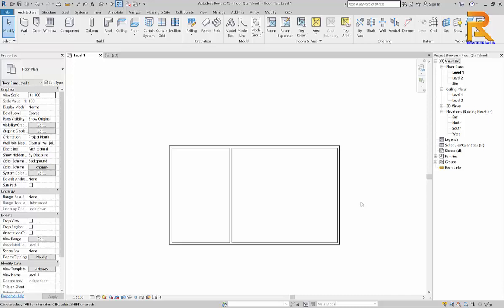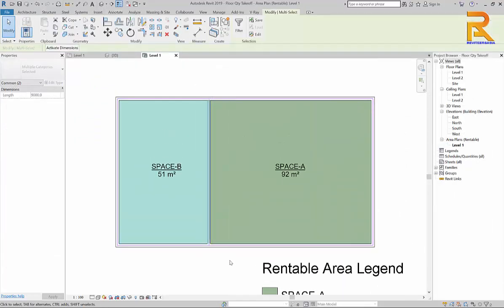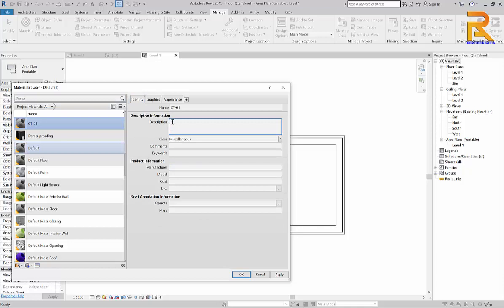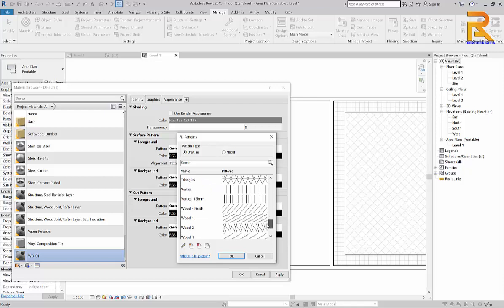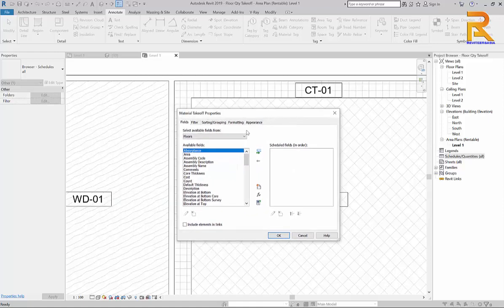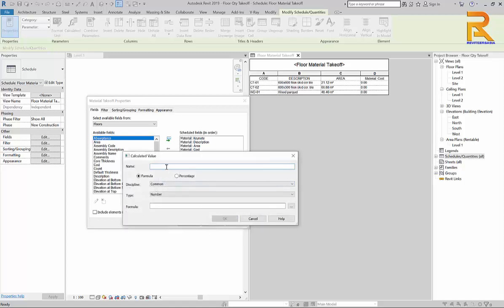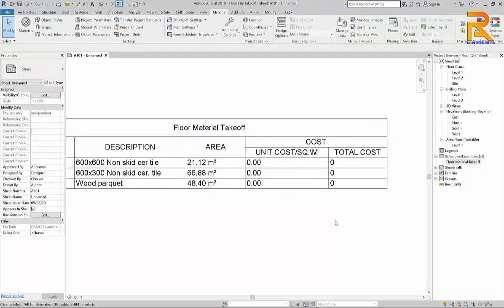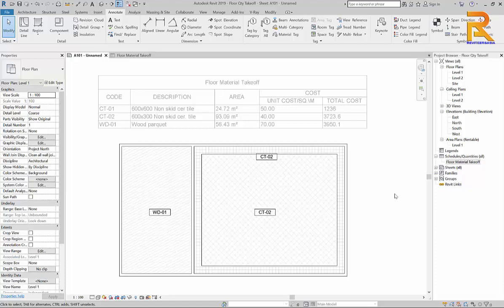BPD RT Floor Qty Takeoff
Revit tutorial how calculate floor materials, tagging of floor material finishes.